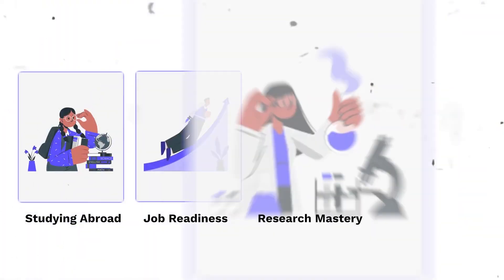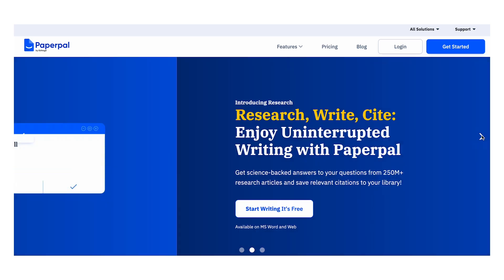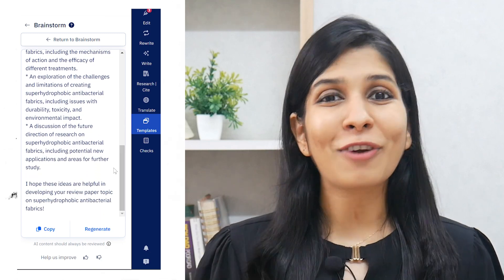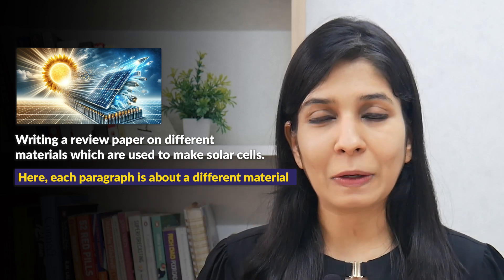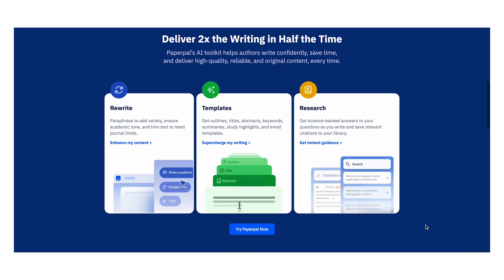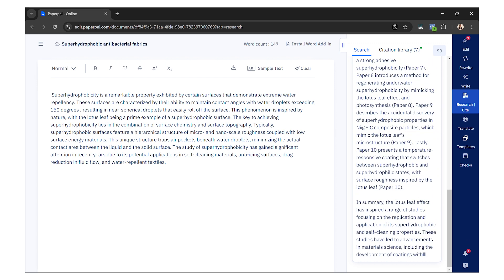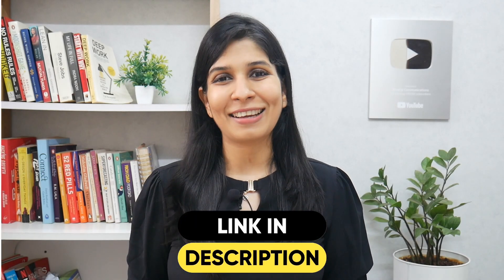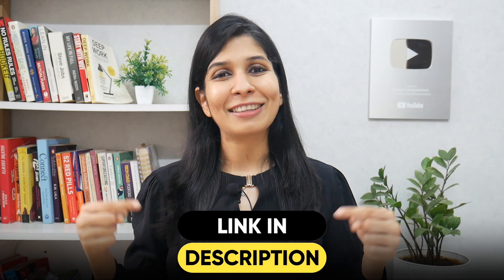How to write a Review Paper with AI Tool! 🔥Step-by-step process to write review article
In this video, learn everything about writing a review paper using AI tool. First understand what is a review paper, then learn how to choose a topic for a review paper using the AI tool, how is a review paper different from a research paper, what are the different sections of a review paper and how to write them and finally get your doubts cleared about review paper writing.